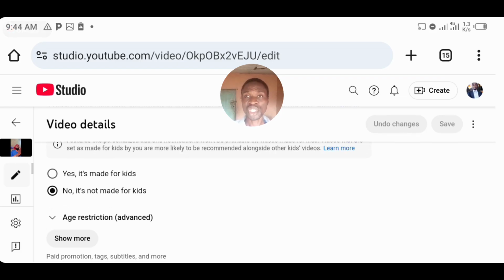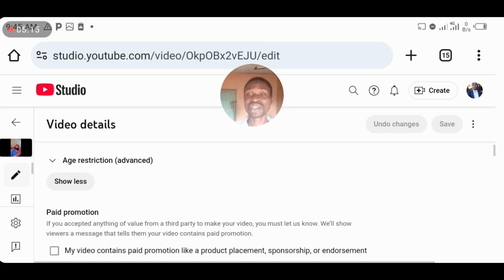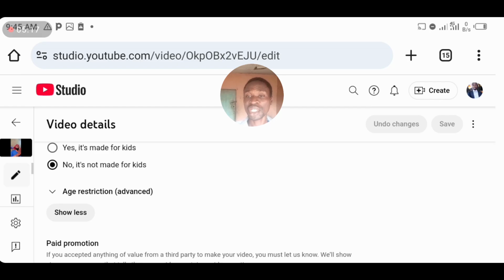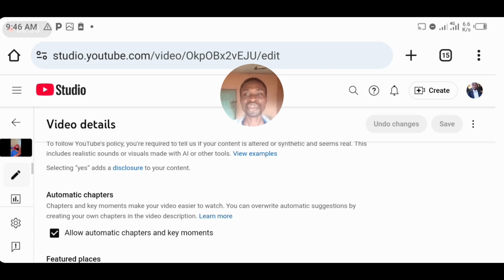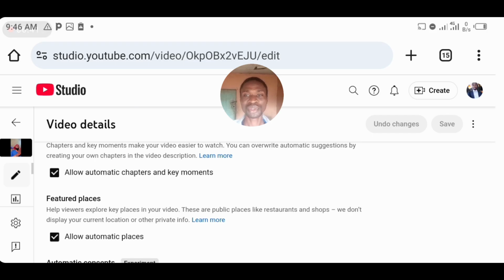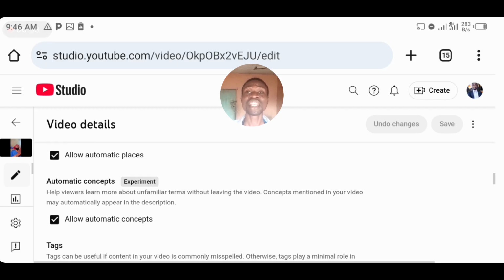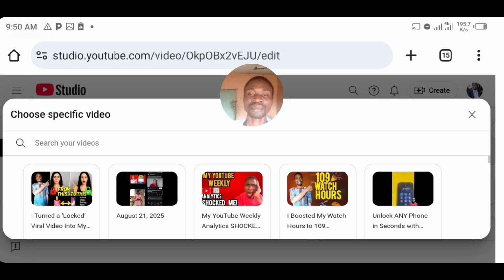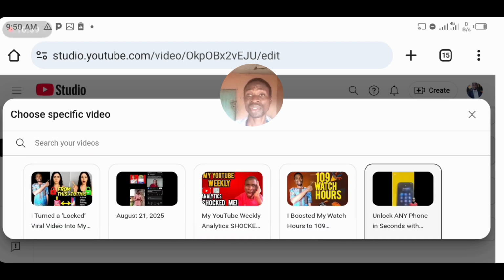STOP Uploading YouTube Shorts Wrong! The RIGHT Way in 2025 (Full Guide)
Are you uploading your YouTube Shorts the wrong way? 🤔
In this step-by-step tutorial, I’ll show you the BEST method to upload YouTube Shorts in 2025 using the desktop version of YouTube Studio.

Most creators only use the mobile app, but that’s a BIG mistake! The desktop upload unlocks hidden features you don’t get on mobile, like:
✅ Adding subtitles
✅ Setting location & recording date
✅ Auto-dubbing options
✅ Featuring other creators
✅ Full control of metadata

By the end of this video, you’ll know exactly how to upload Shorts the professional way, so your content can reach more viewers and grow your channel faster.

👉 Watch till the end, because I’ll share secret tips most YouTubers don’t know about!

⏱️ Timestamps (for 12 minutes)

0:00 – Intro: Why you’ve been uploading Shorts wrong
0:42 – The mistake most creators make with mobile uploads
2:10 – Why desktop upload is the best in 2025
3:25 – Step 1: Uploading your Short (desktop)
5:15 – Step 2: Setting title, description & tags
6:40 – Step 3: Adding subtitles & translations
8:05 – Step 4: Setting location, recording date & featuring
9:20 – Step 5: Auto-dubbing & advanced settings
10:30 – Final checks before publishing
11:20 – Bonus Tips: How to boost Shorts visibility
12:00 – Outro & call to action